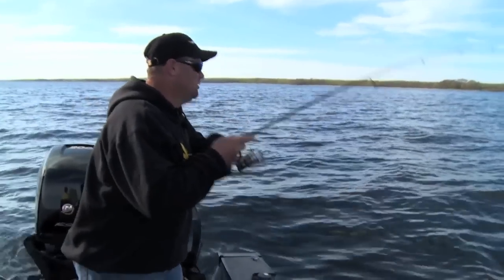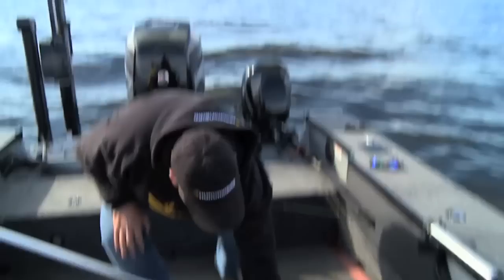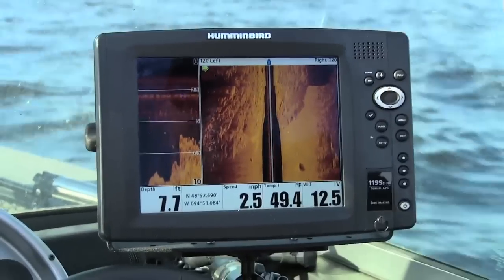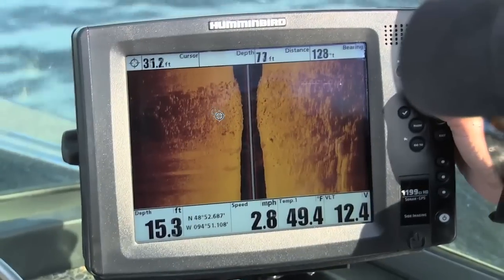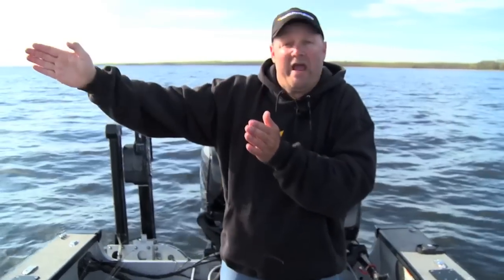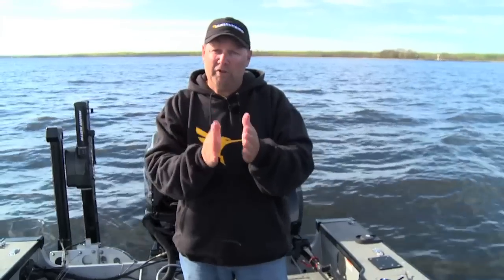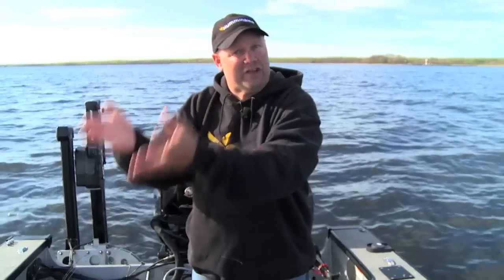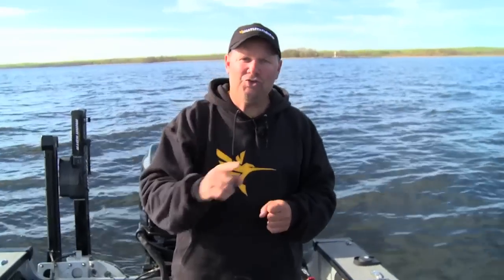Walleyes On Structure with the Humminbird Side Imaging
Jon Thelen demonstrates how he finds structure and walleyes with his side imaging function on his Humminbird sonar and GPS units.